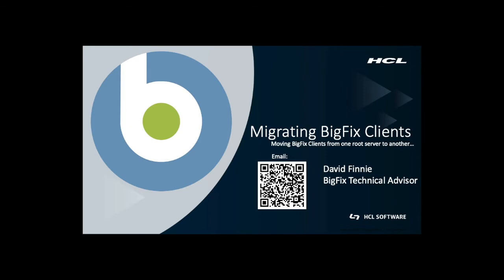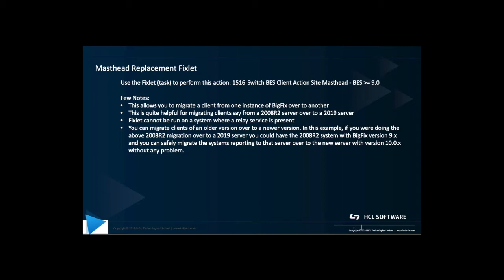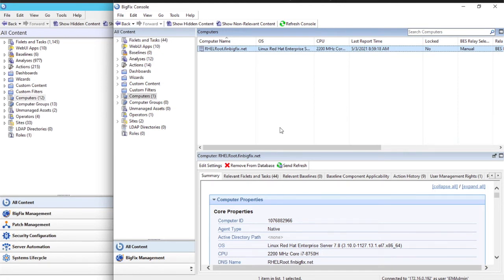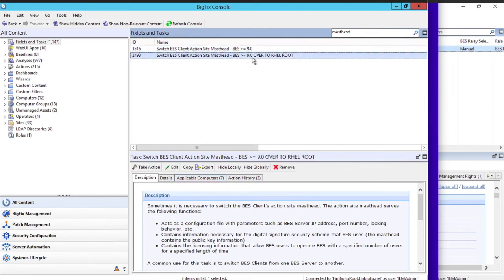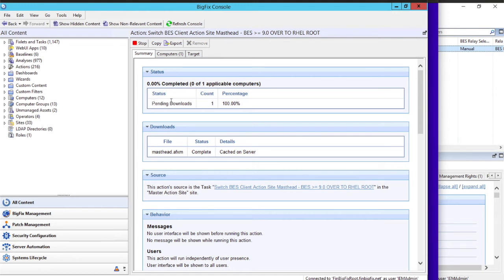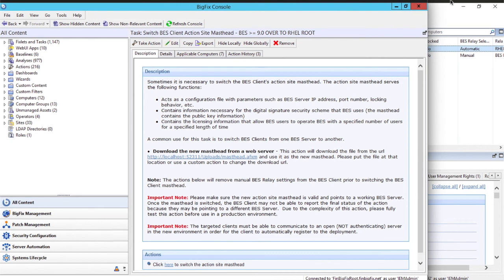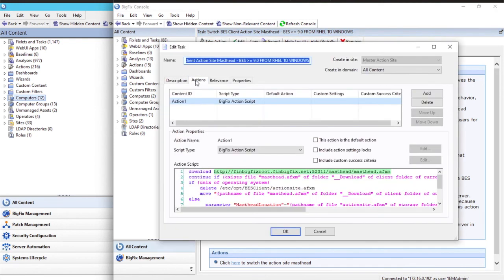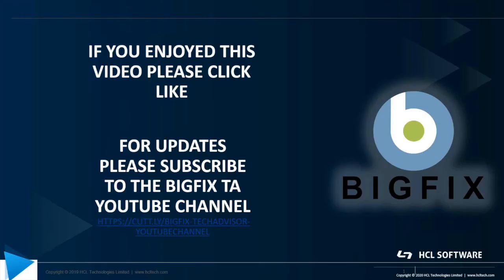BigFix Platform - Migrating Clients between BigFix Servers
This video takes you through the process of migrating an endpoint from one BigFix Server to another.